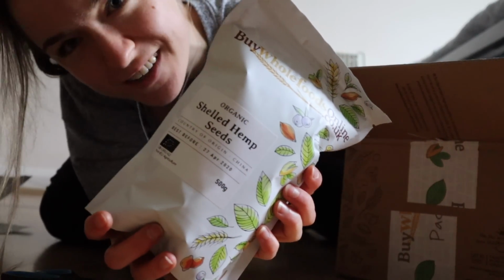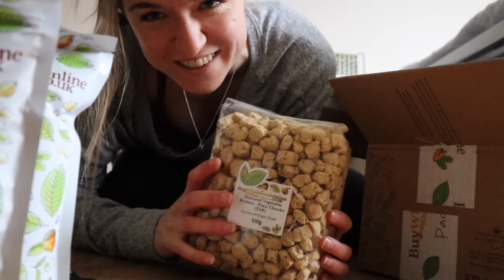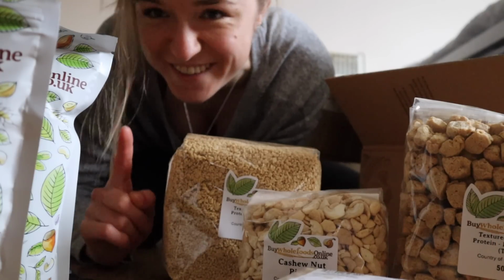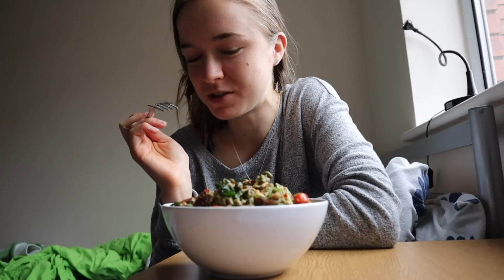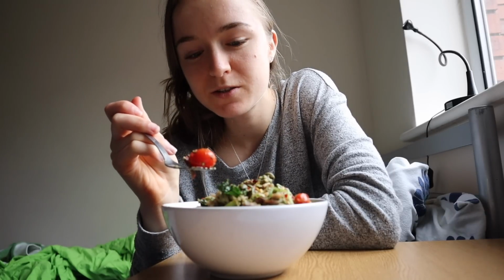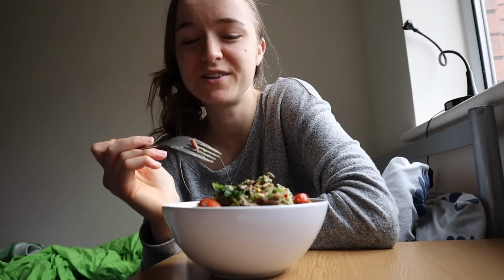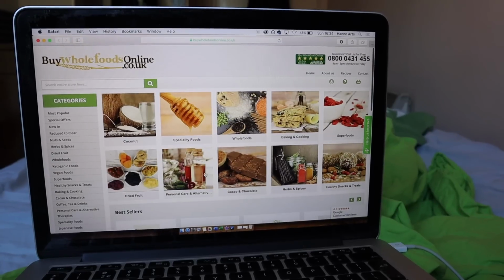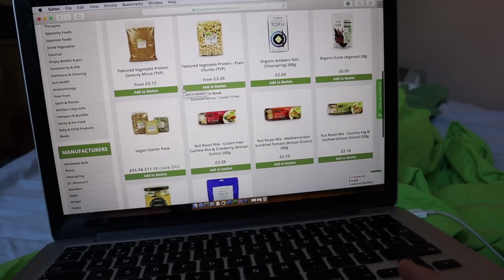What I Eat + Do // Unboxing, FAVORITE Recipe, Career, Budgeting...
Welcome to my first What I Eat in a Day/Unboxing/Q&A mashup-vlog. Enjoy ;). I talk about...
... budgeting
... how to prepare my favorite pasta recipe
... what I currently do and what my long-term career goals are

Have any of your own questions? Leave them below! I can no longer answer all the questions I receive, but will try my hardest to answer them in upcoming videos!

📚 BOOKS
Just Perfect
Red Ribbons